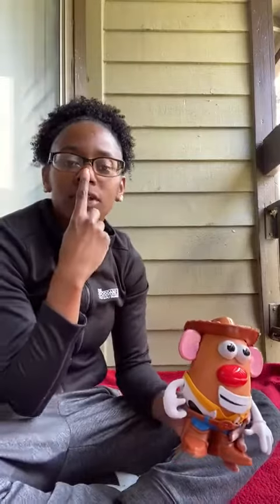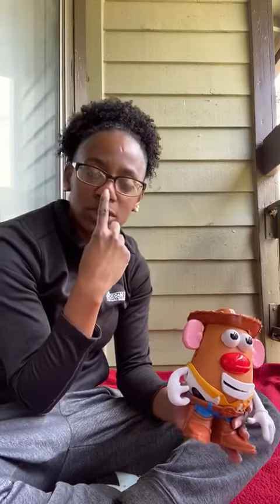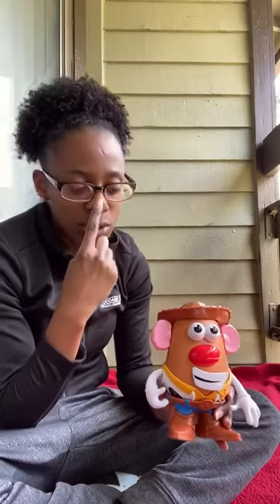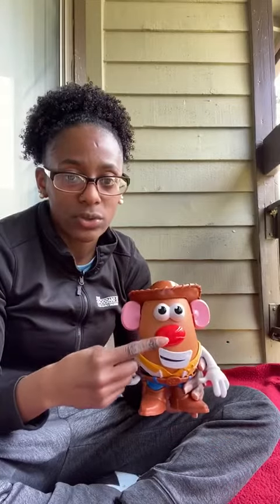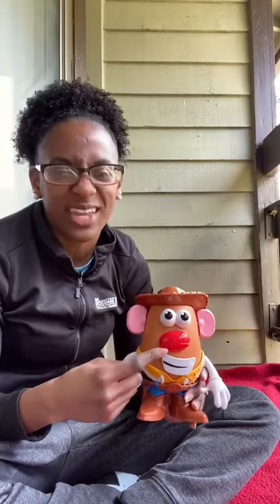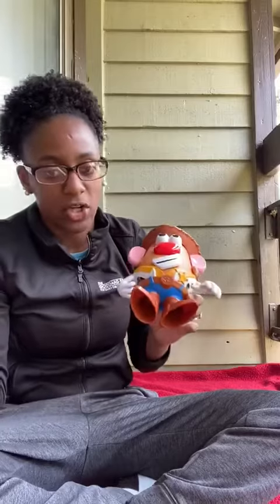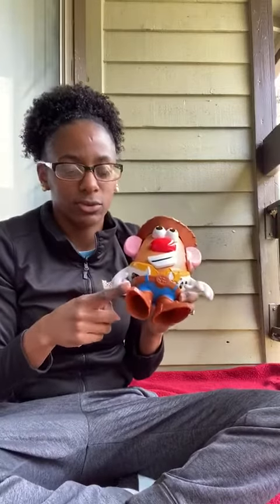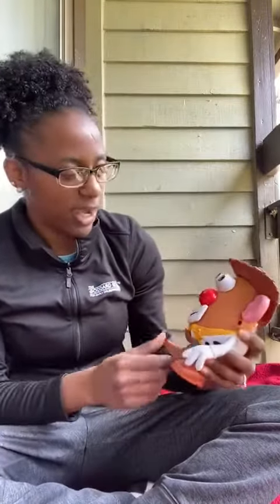Home Learning from Goddard Windward: Body Parts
Identify body parts with Ms. TQ and Mr Potato head.